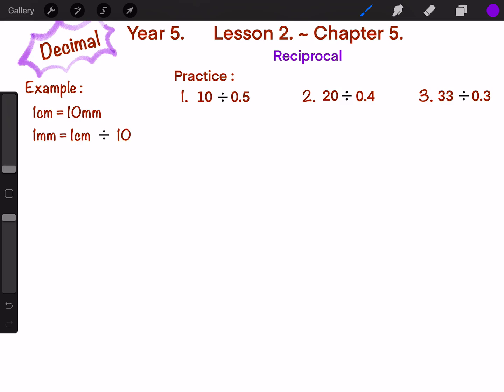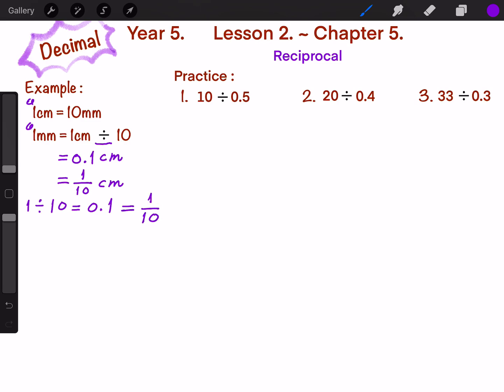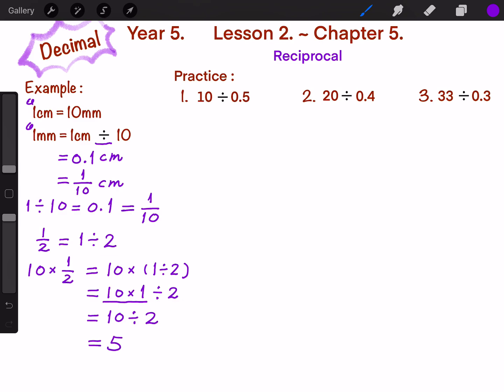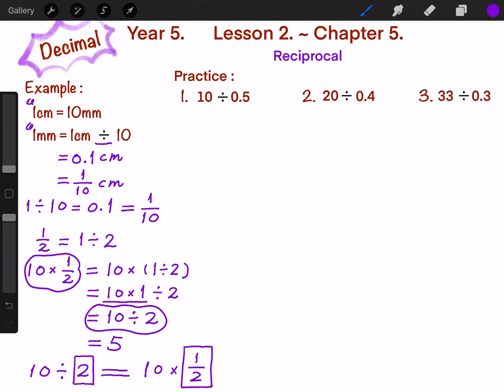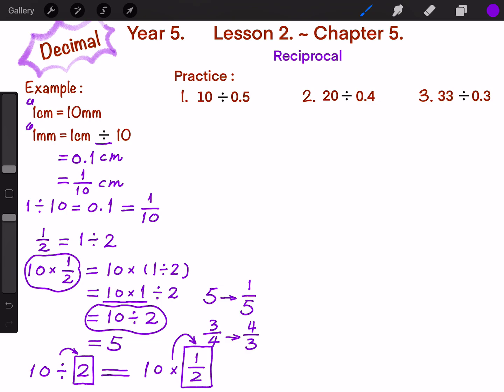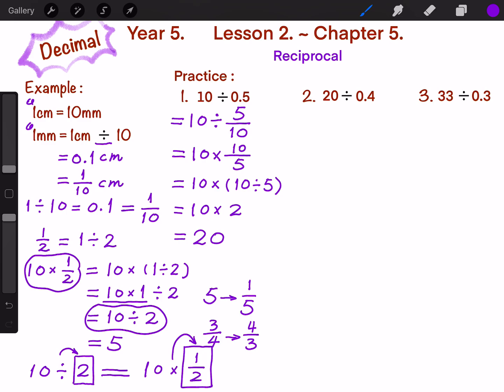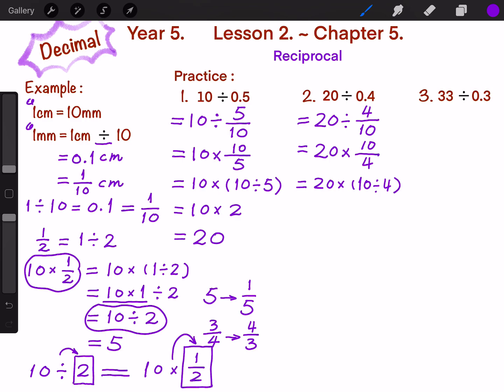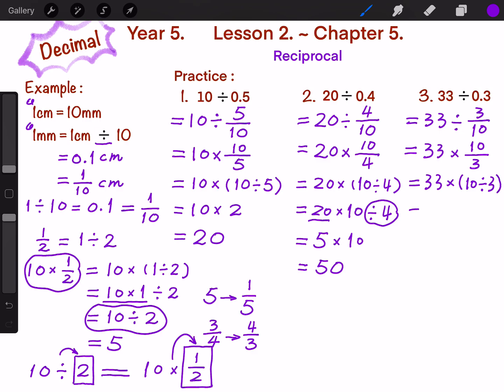Math Rover Year5 - Lesson2 - Chapter5 ( Reciprocals )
Introduce and practice how to use reciprocals.
( Pave the way for further learning of fractions. )